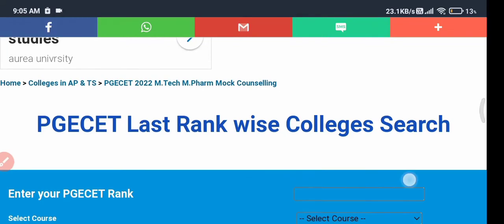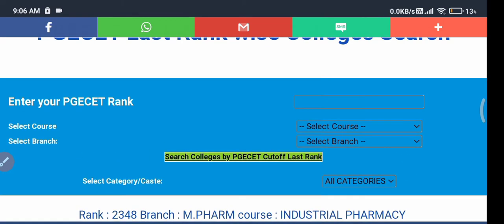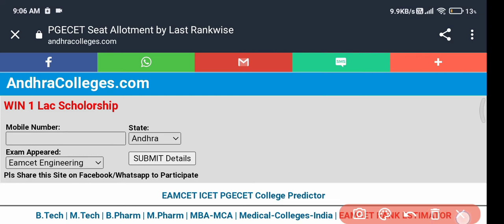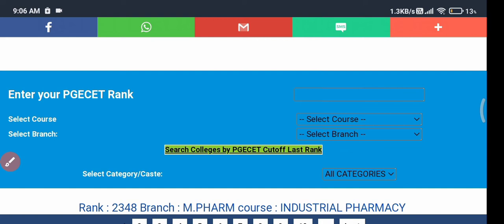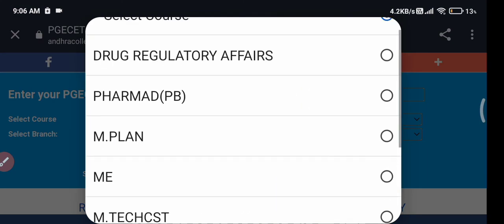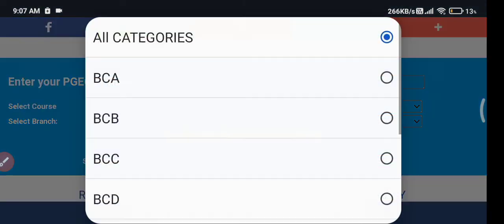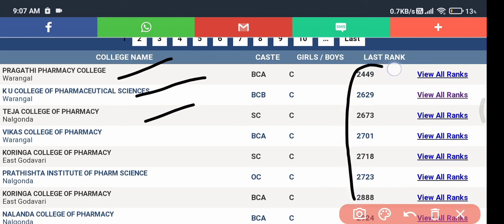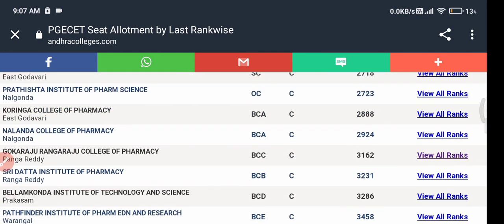PGECET college predictor for M.pharm,M.tech,M.plan,M.arch,PharmD (pb) ,Drug regulatory affairs 🎉